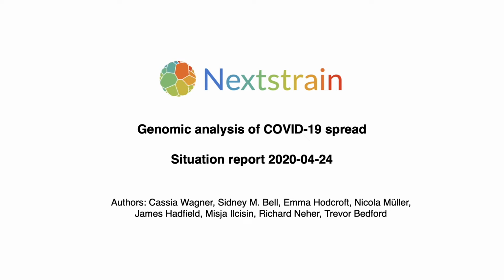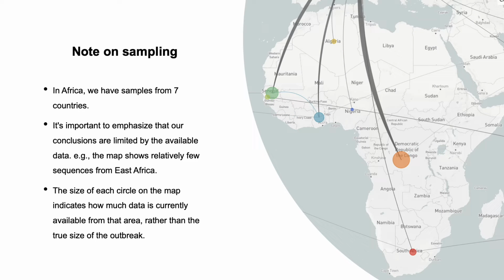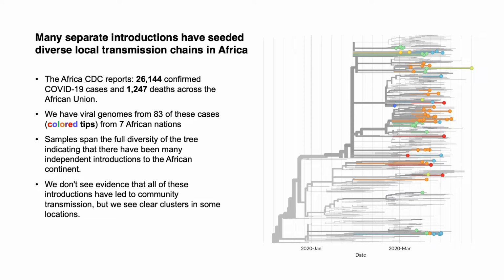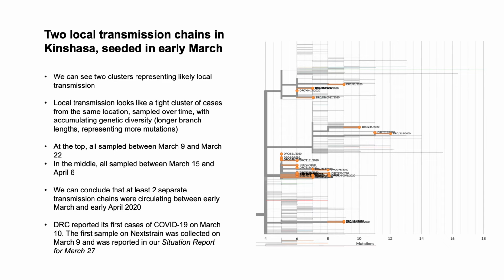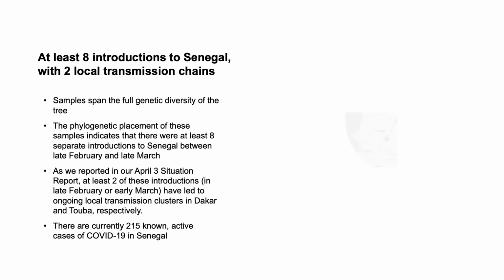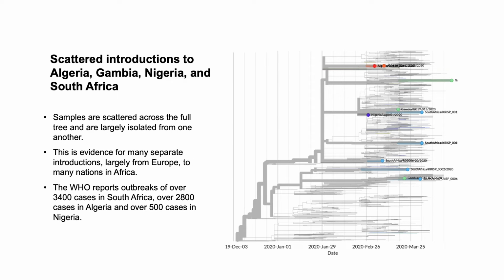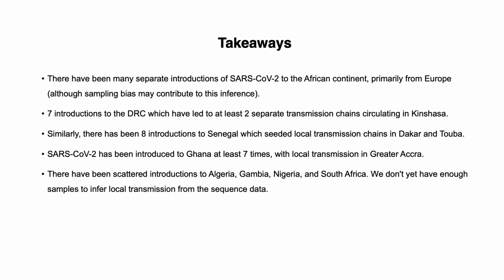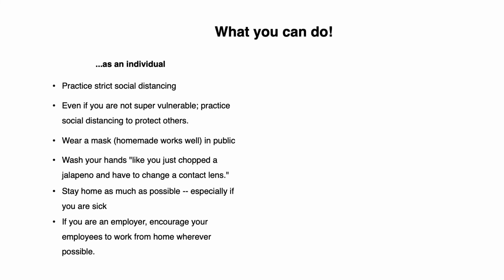Nextstrain Situation report 2020-04-24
This video reports the genomic analysis of COVID-19 spread as of April 18, 2020.

This weekly report uses publicly shared genomic data to track the spread of COVID-19. This week, we focus on Africa. We report many separate introductions to the Democratic Republic of the Congo, Senegal, Ghana, Nigeria, Gambia, Algeria, and South Africa.

For the full Situation Report and regionally-focused analyses, visit our
Multiple translations are available.

Authors: Cassia Wagner, Sidney M. Bell, Emma Hodcroft, Nicola Müller, James Hadfield, Misja Ilcisin, Richard Neher, Trevor Bedford

Video made by: Olivia Pham